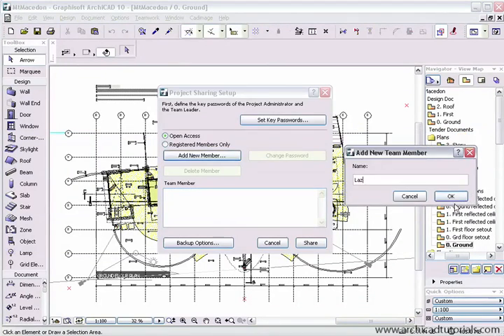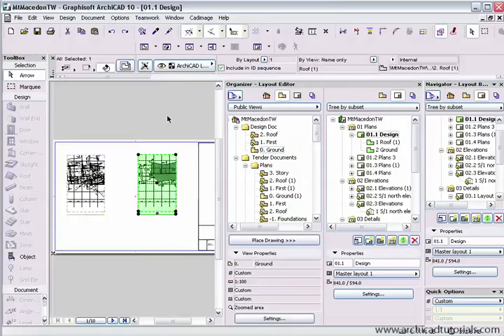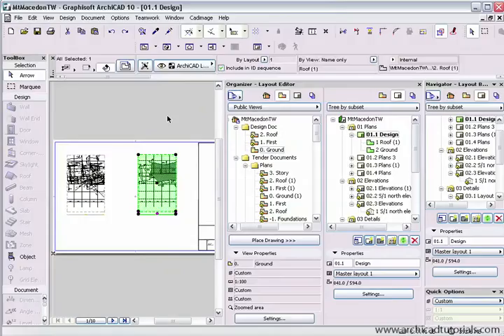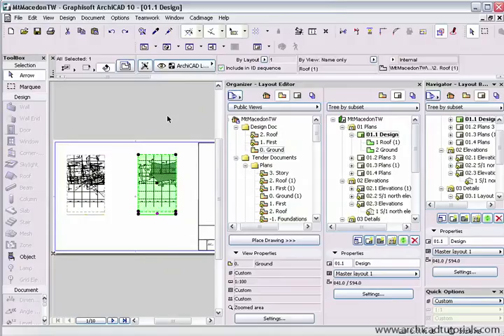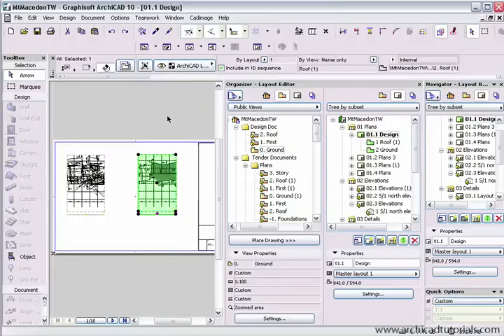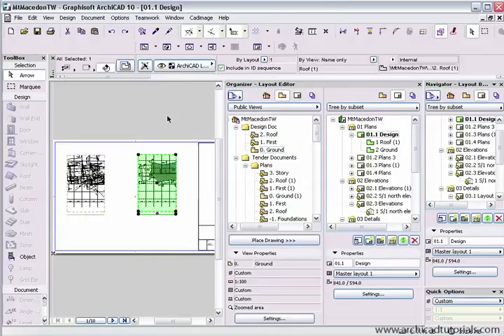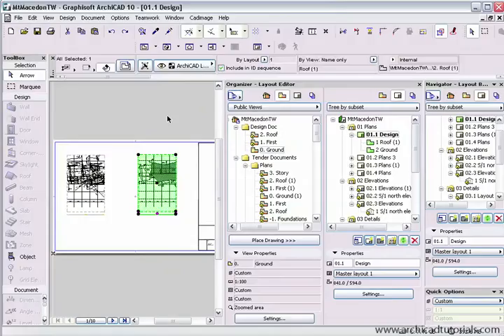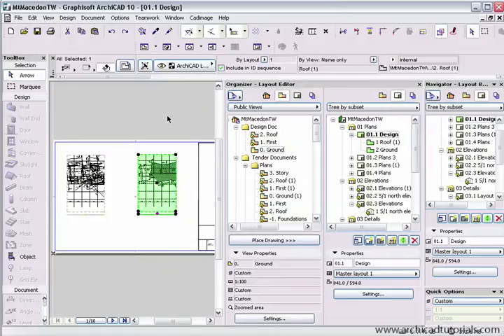TUTORIAL ARCHICAD - Teamwork